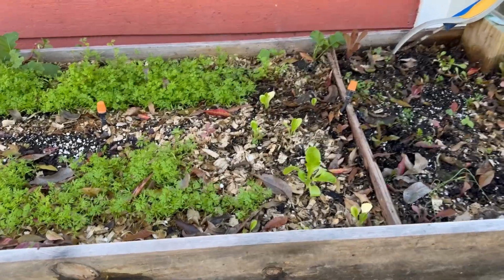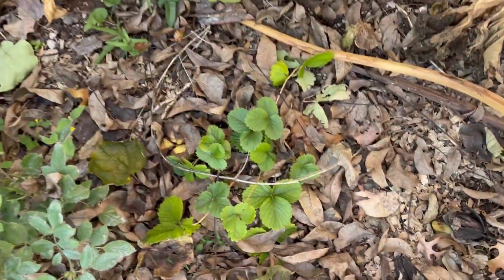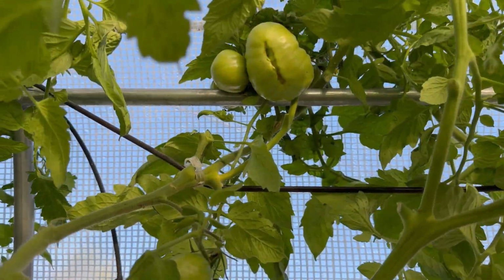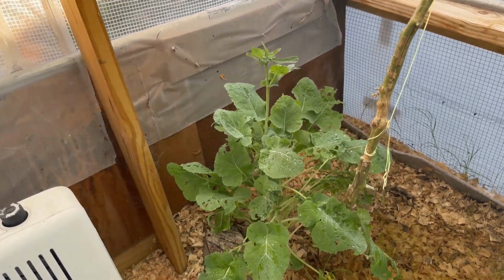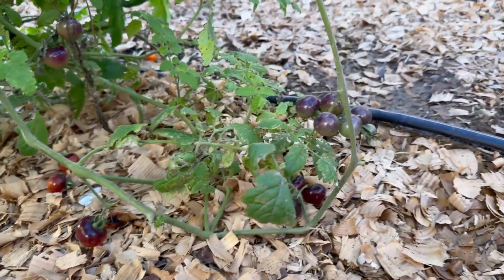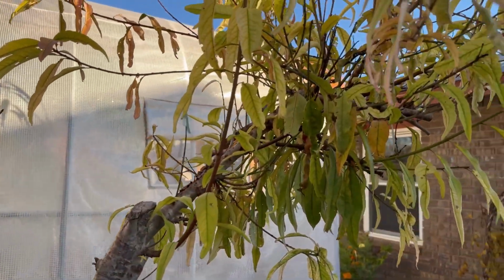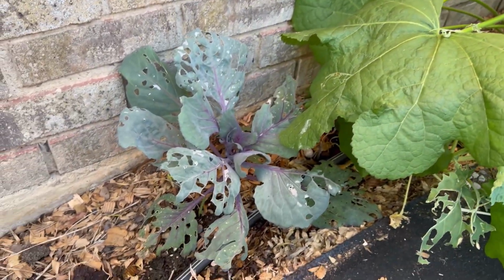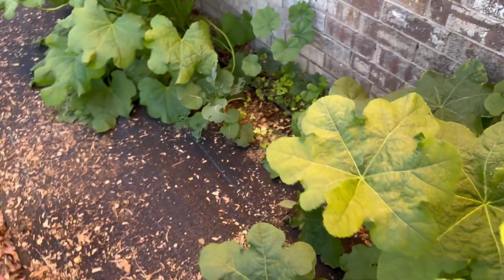December 2023 Garden Update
Last one of the year!